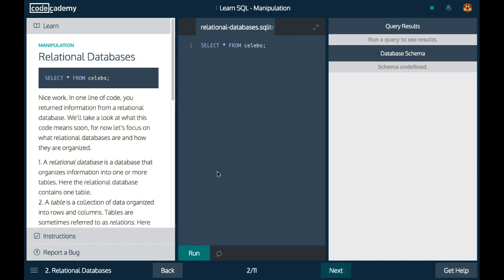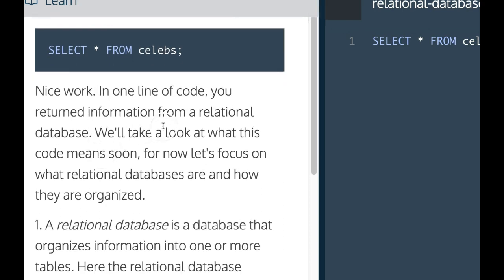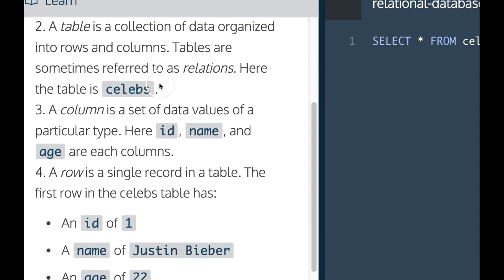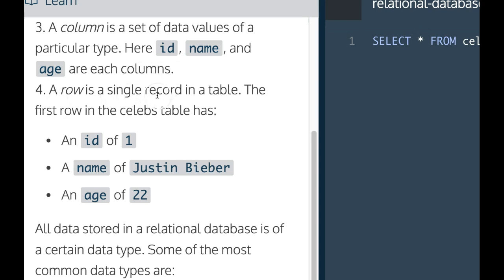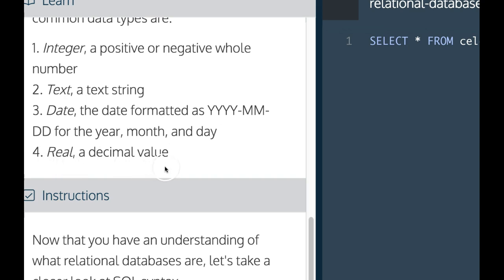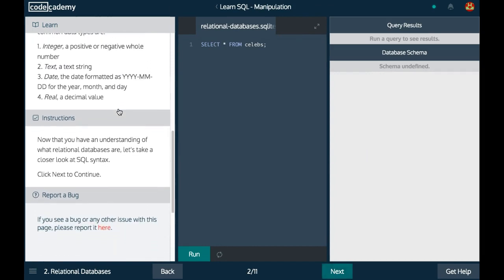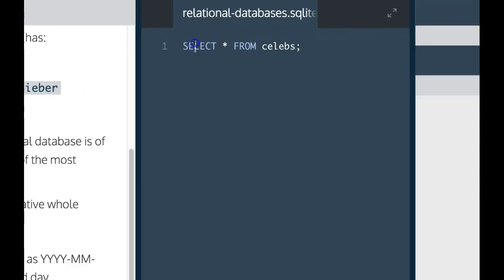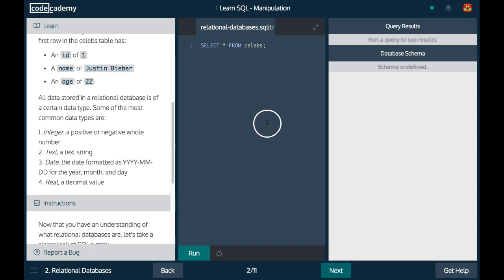Relational Databases, Learn SQL Codecademy, Manipulation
In this lesson, we cover what a relational database is.  A relational database or (RDMS) is a type of database that combines information into 1 or more tables. This can be helpful when you have many tables of information that relate with other tables, and you want to combine those tables.